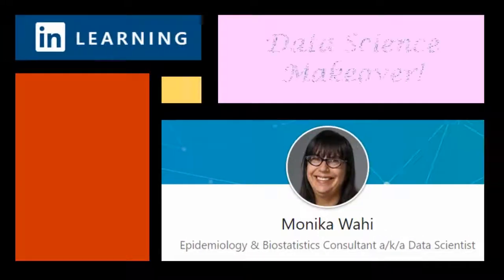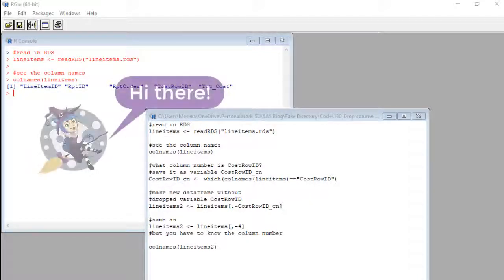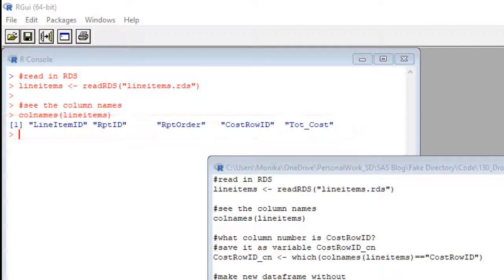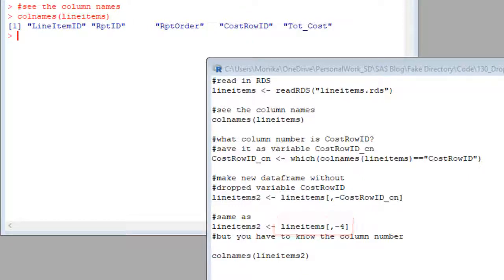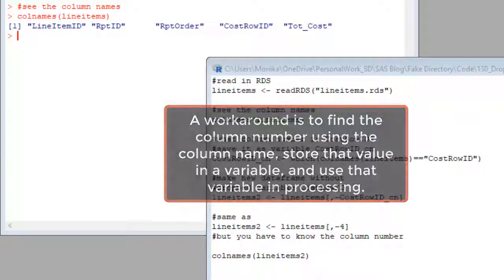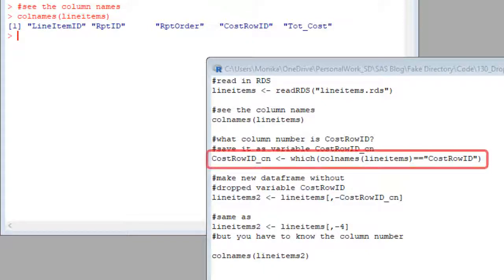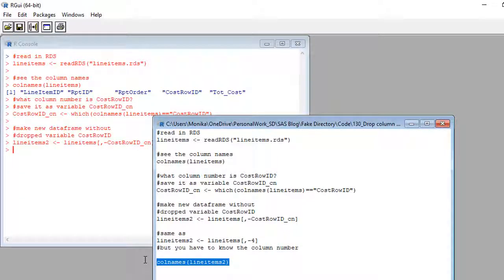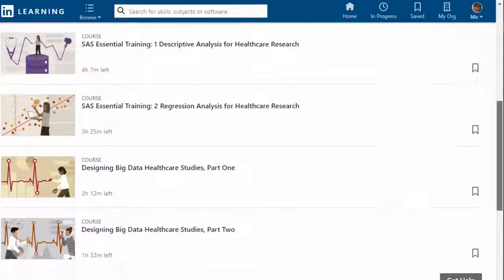How to Drop a Column in a Dataframe by Column Number in R – Demonstration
In this video, Monika Wahi shows you how to drop a column from a dataframe in R by using the column number Windows GUI.

💿 Here is a good Quora answer that shows how to delete the column once you have the column number
📀 In this video, Monika demonstrates how to use both the column name and the column number to view one column from the dataframe
💿 This video is of Monika demonstrating how to use the which command to find the column number in the dataframe

TIMESTAMPS & LINKS
00:20 Compared to SQL, dropping columns in R requires more syntax, and can be done many different ways.
00:42 Presenting example dataset
01:30 One way to drop a column in R by column number
01:56 The problem with not knowing the column number
02:20 Storing column number in a variable then dropping it
03:10 Running the code